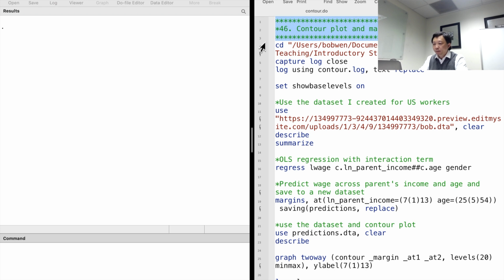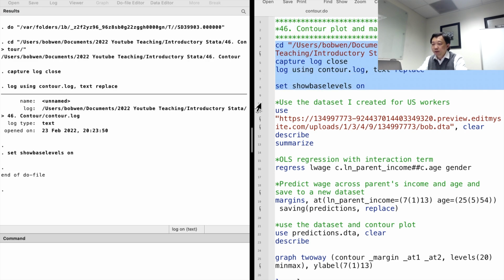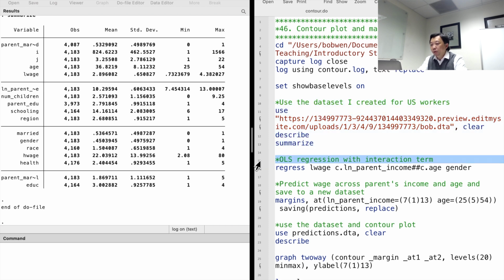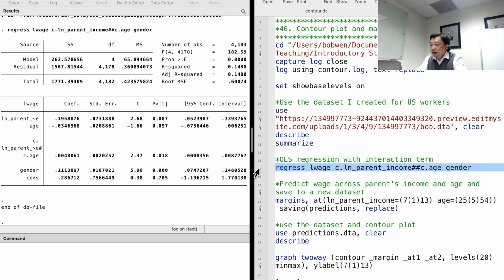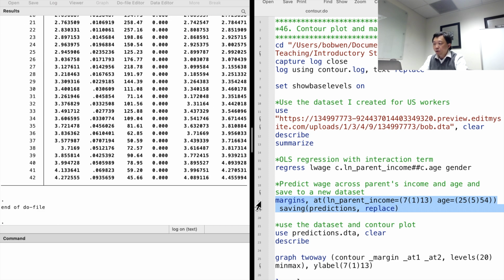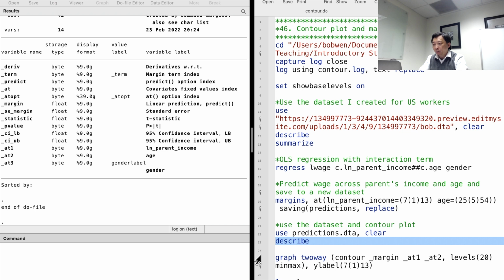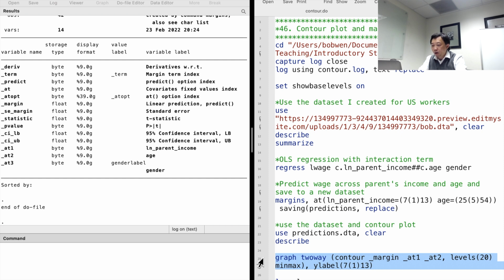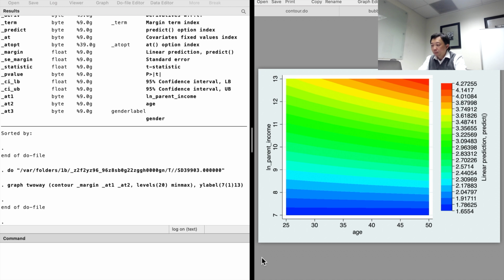Introductory Stata 46: Contour Plot(Graphs For Interaction Effect Between Two Continuous Variables)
We could use graphs to examine the distribution and structure of data. We could also use graphs to illustrate the estimation results. When we include an interaction term in the regression model, we obtain the interaction effect estimate. It is a good idea to interpret the effect using graphs.

*46. Contour plot  *
capture log close
log using contour.log, text replace

describe
summarize

*OLS regression with interaction term
regress lwage c.ln_parent_income#c.age gender

*Predict wage across parent's income and age and save to a new dataset
margins, at(ln_parent_income=(7(1)13) age=(25(5)54)) saving(predictions, replace)

*use the dataset and contour plot
use predictions.dta, clear
describe

graph twoway (contour _margin _at1 _at2, levels(20) minmax), ylabel(7(1)13)

log close